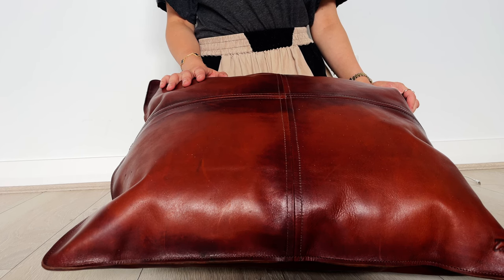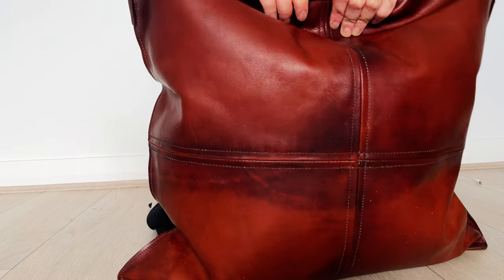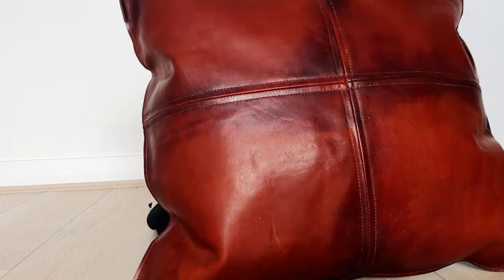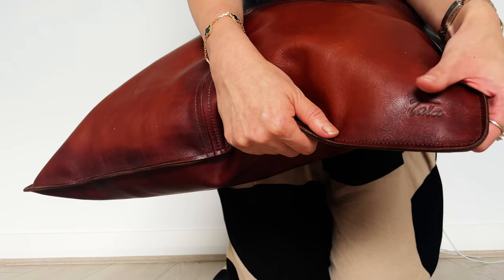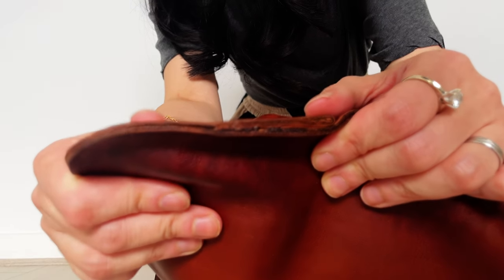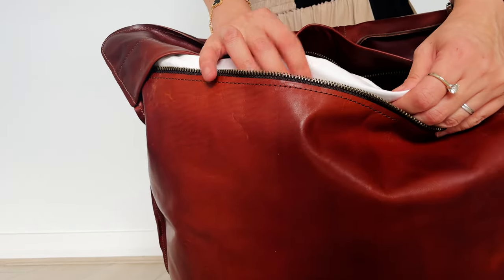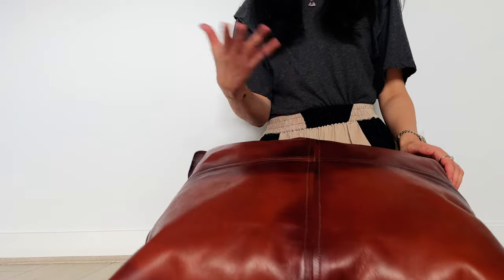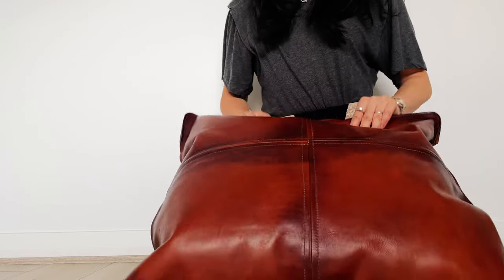Luxury for you may not be luxury for me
After trying to find the perfect cushion cover in a dust mite proof house for a long time, I finally came across Taiabags at Etsy
In this video, I will do an in-depth review on this full leather hand made cushion cover and why I chose this over other options - why buying hermes pillow is not luxury for me.

**TAIABAGS is from a town Tbilisi GEORGIA in Eastern Europe